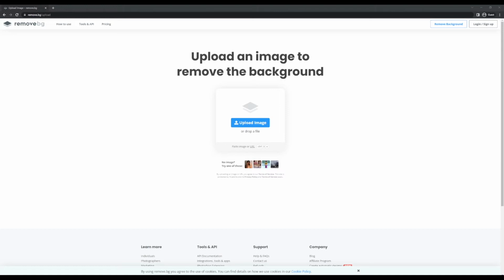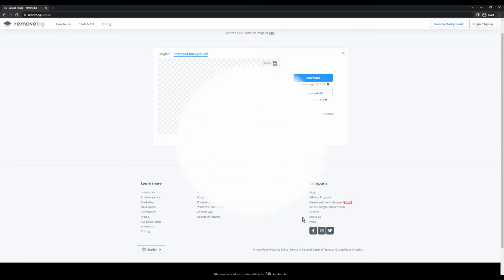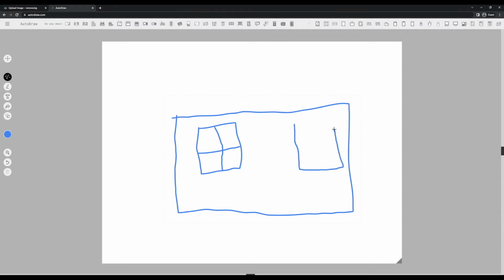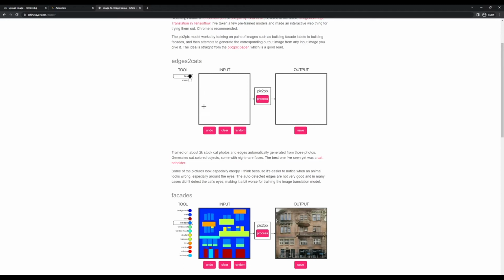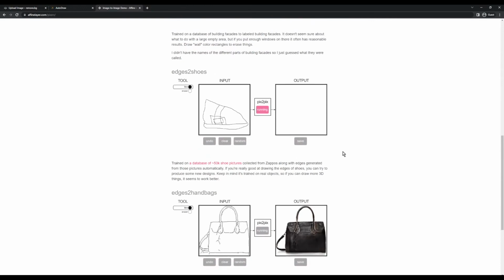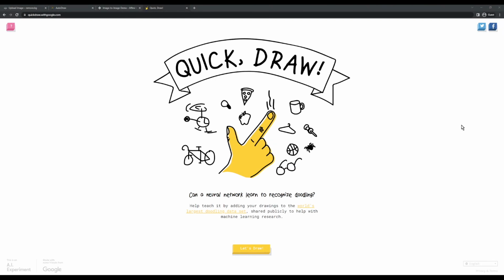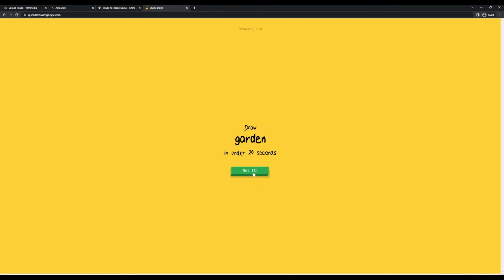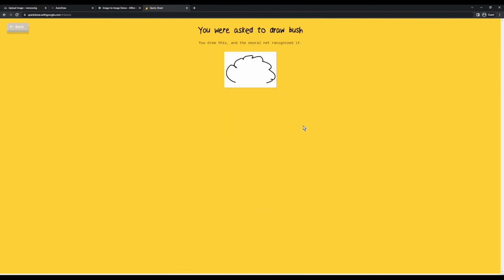Introduction to AI: Neural Networks - Practical Examples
In this video, we will go over some practical examples of neural networks that can be found throughout the internet.